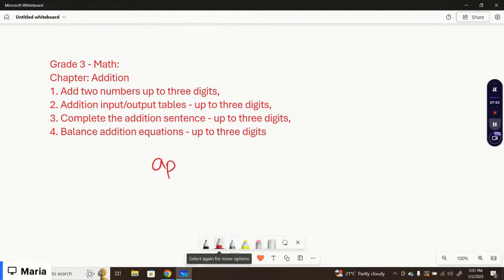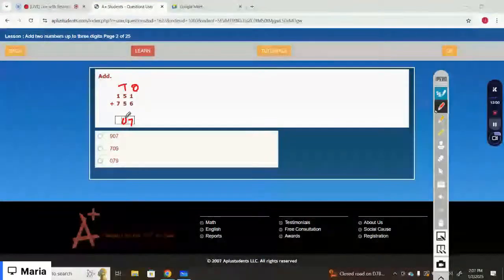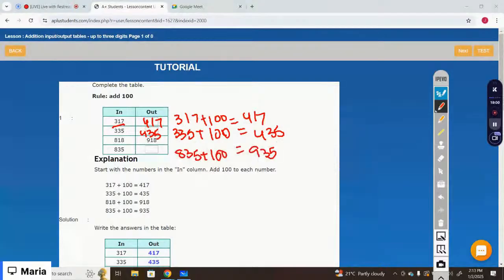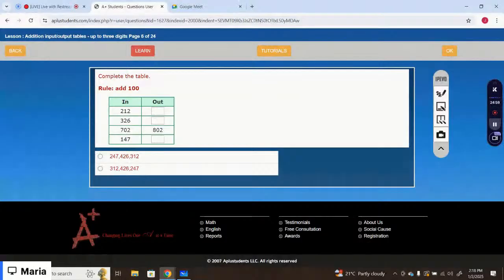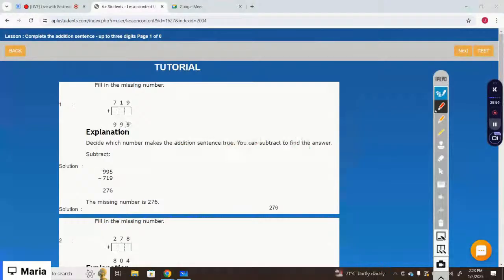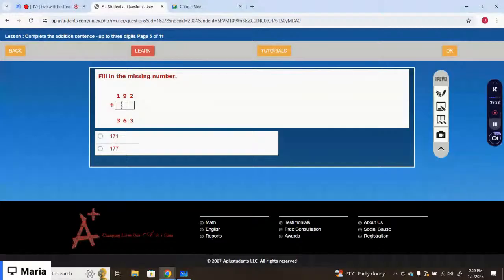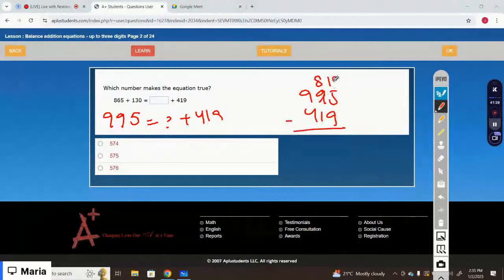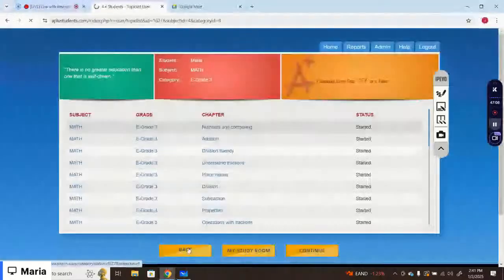Grade 3 - Math: Addition